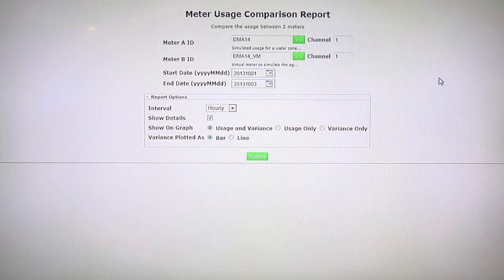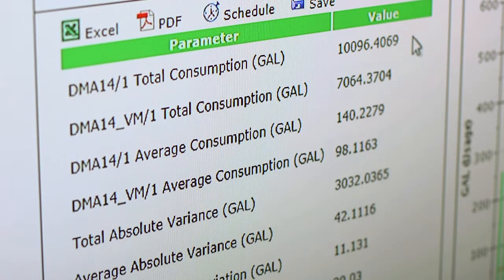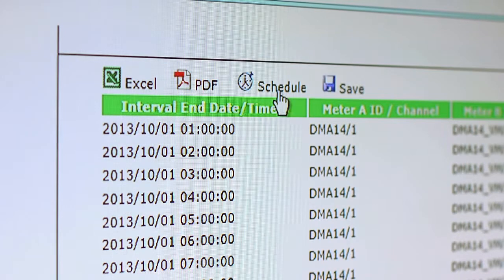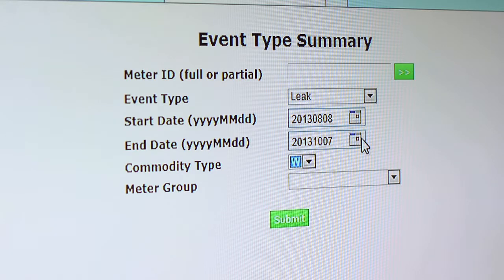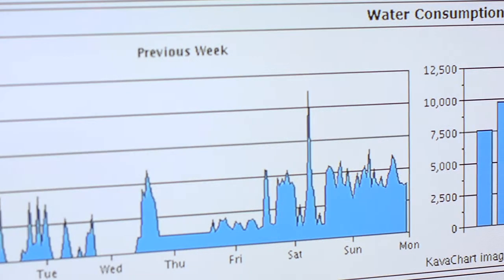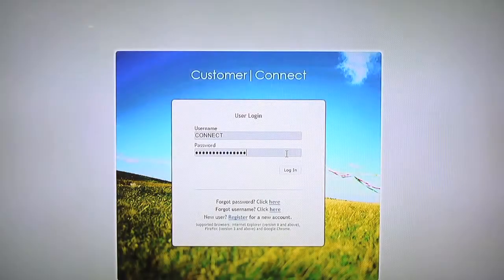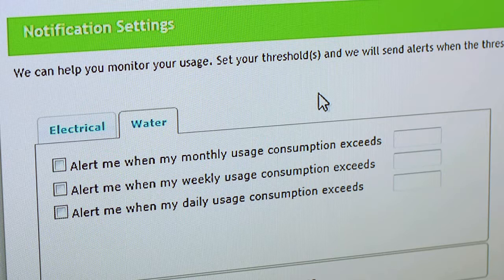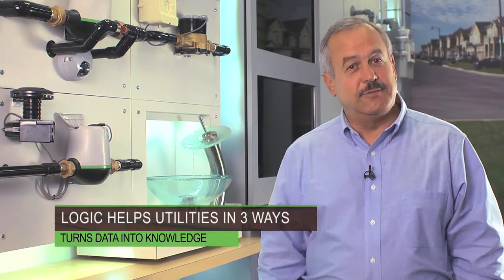Sensus Logic Software Applications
Tom Galuska demonstrates Logic software applications at the Sensus Demo Lab.